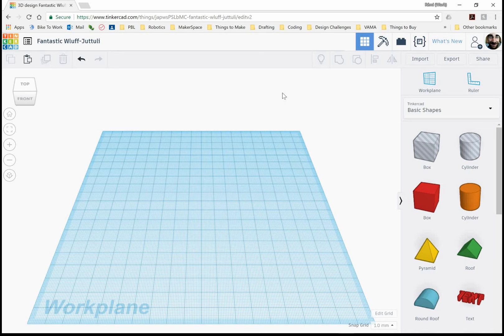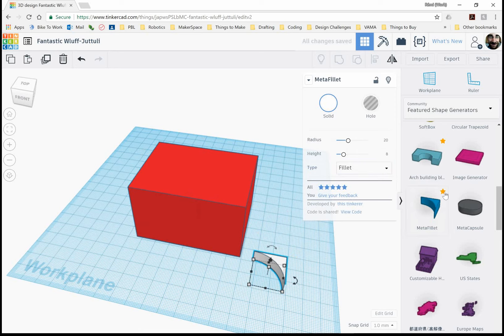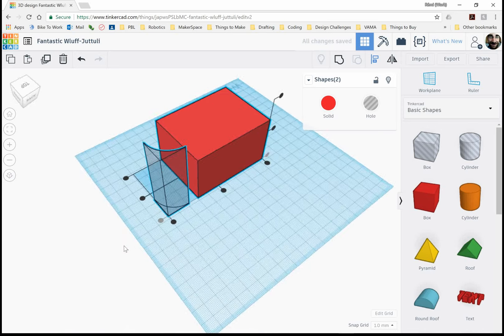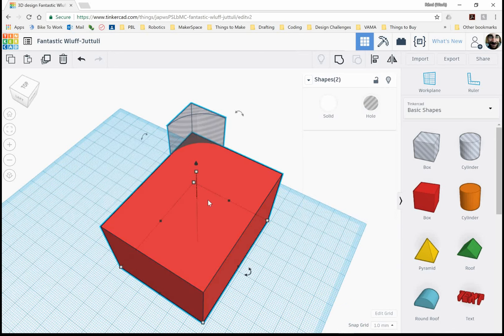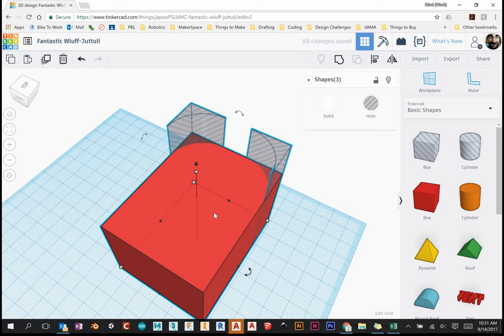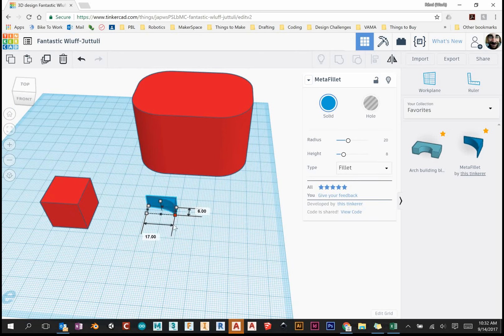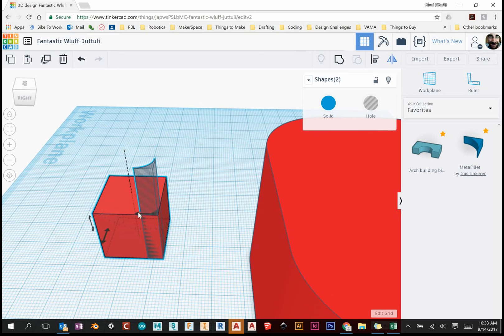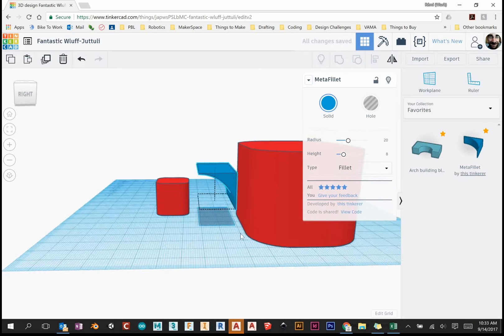Tinkercad - How to fillet/round an edge.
This video will show you how to fillet or round an edge in Tinkercad